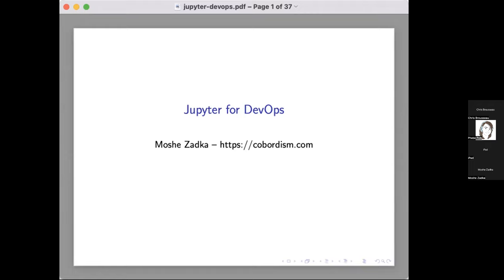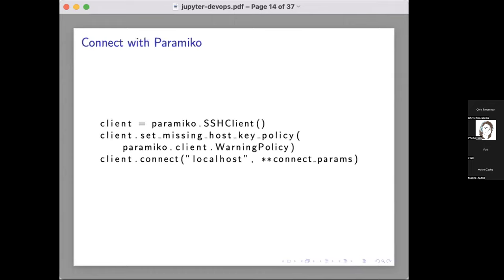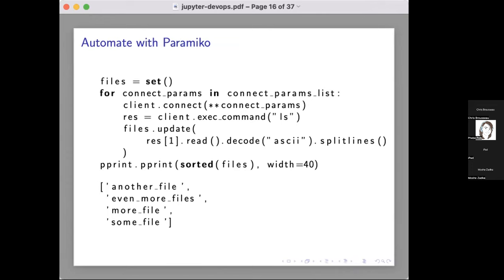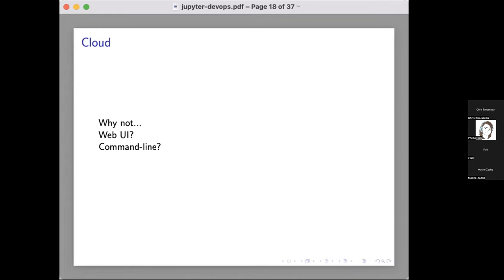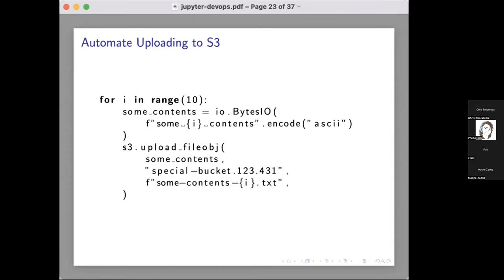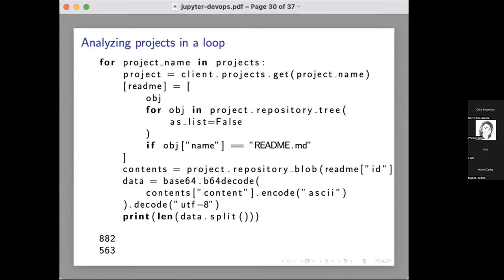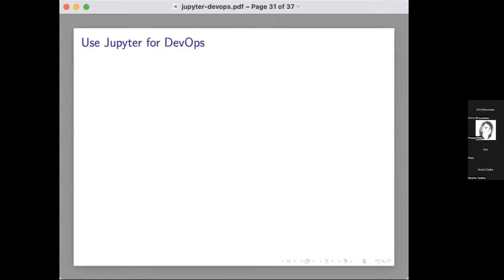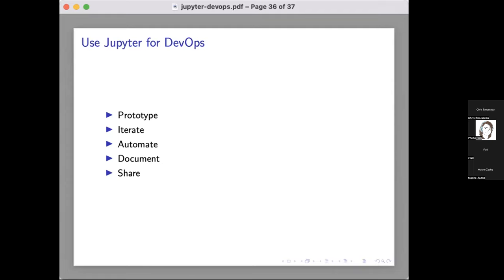Moshe Zadka - Jupyter for DevOps - Pyninsula #30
In this presentation, Moshe shows how Jupyter isn't just for data science and other traditional notebook applications, and makes a fine DevOps tool, as well. Follow Moshe on Twitter and consider signing up for his newsletter